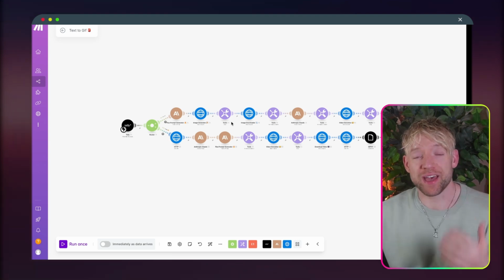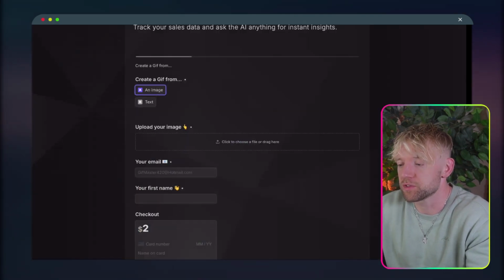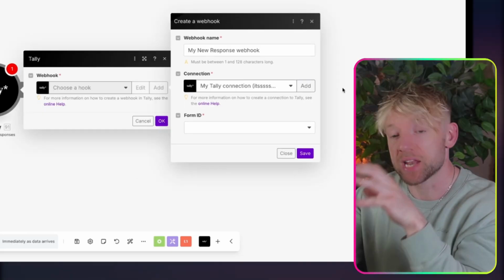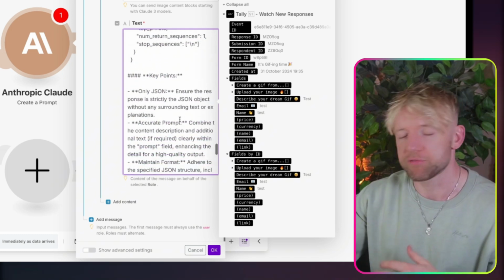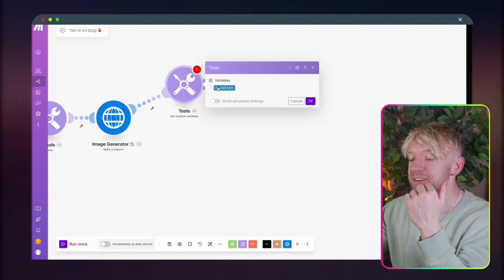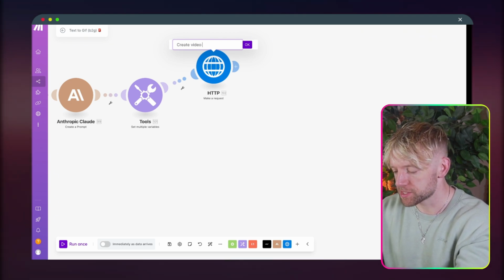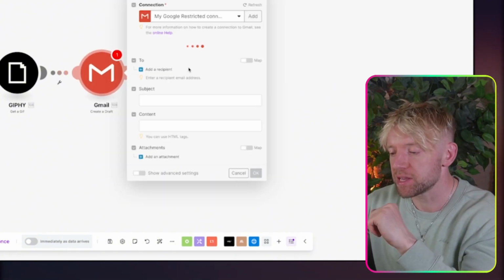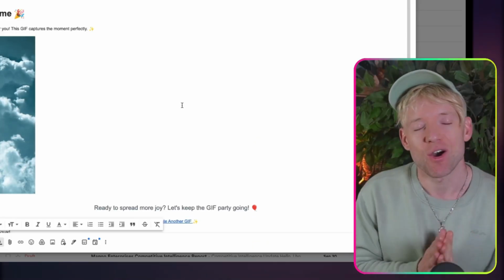Create INCREDIBLE GIFS from text (100% Automated)